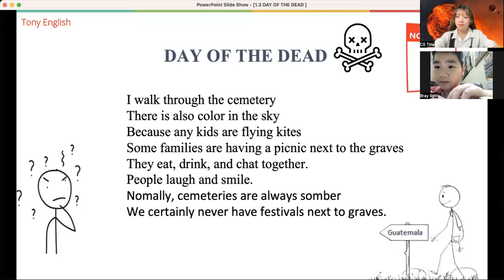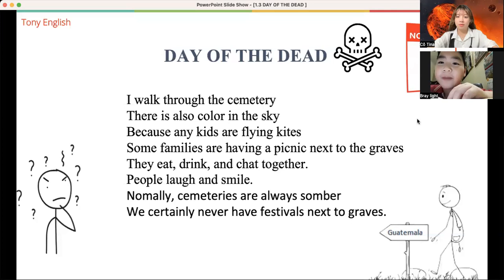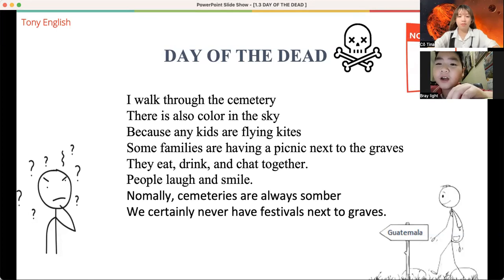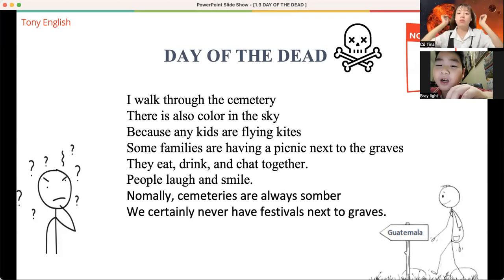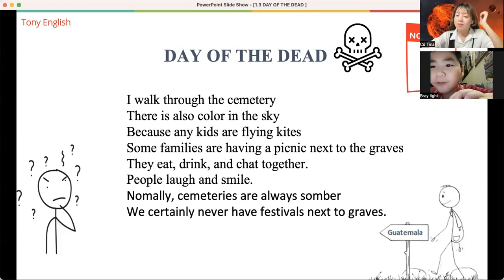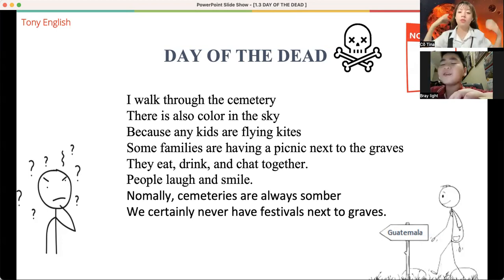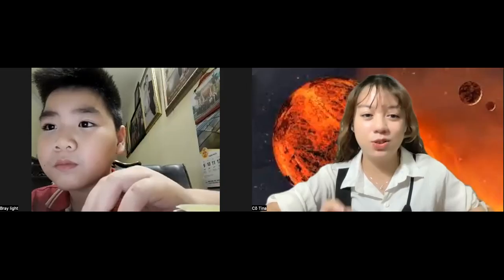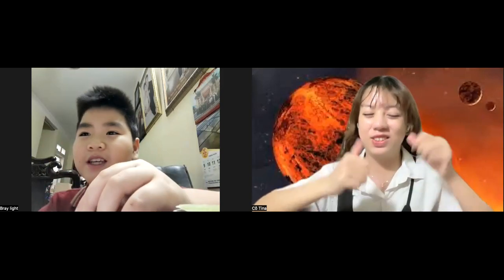Video bài test định kỳ Baloteli B05